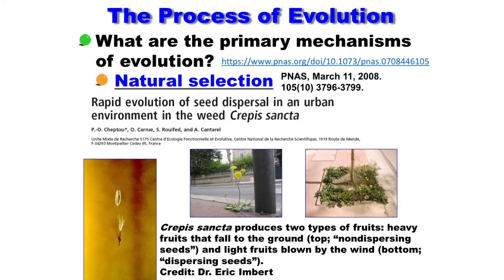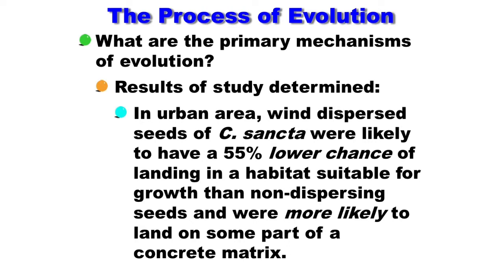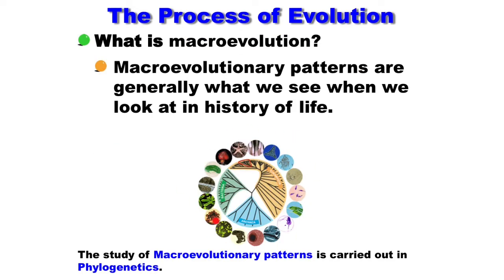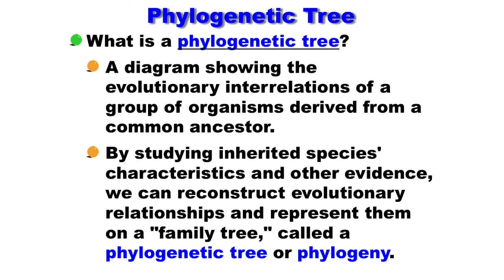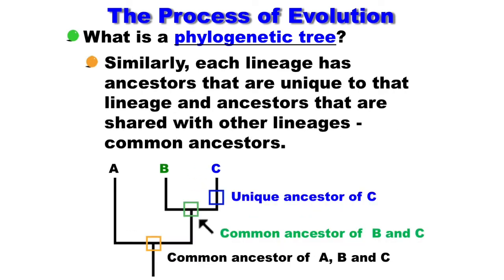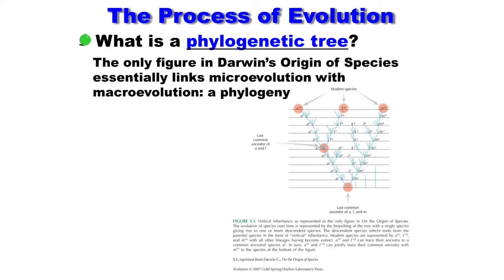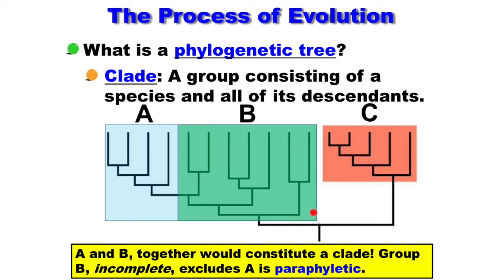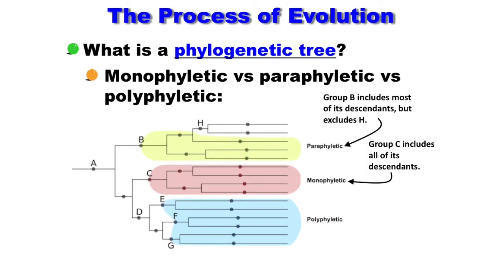Macroevolution | Phylogenetic Tree | Clade | Monophyletic | Paraphyletic | Polyphyletic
Macroevolution usually means the evolution of large-scale structures and traits that go significantly beyond the intraspecific variation found in microevolution. In other words, macroevolution is the evolution of taxa above the species level.

A phylogenetic tree is a branching diagram or a tree showing the evolutionary relationships among various biological species or other entities based upon similarities and differences in their physical or genetic characteristics. All life on Earth is part of a single phylogenetic tree, indicating common ancestry.

A clade, also known as a monophyletic group or natural group, is a group of organisms that are monophyletic – that is, composed of a common ancestor and all its lineal descendants – on a phylogenetic tree. Rather than the English term, the equivalent Latin term cladus is often used in taxonomical literature.

In cladistics for a group of organisms, monophyly is the condition of being a clade—that is, a group of taxa composed only of a common ancestor and all of its lineal descendants.
In taxonomy, a group is paraphyletic if it consists of the group's last common ancestor and most of its descendants, excluding a few monophyletic subgroups. The group is said to be paraphyletic with respect to the excluded subgroups.

A polyphyletic group or assemblage is a set of organisms, or other evolving elements, that have been grouped together based on characteristics that do not imply that they share a common ancestor that is not also the common ancestor of many other taxa.